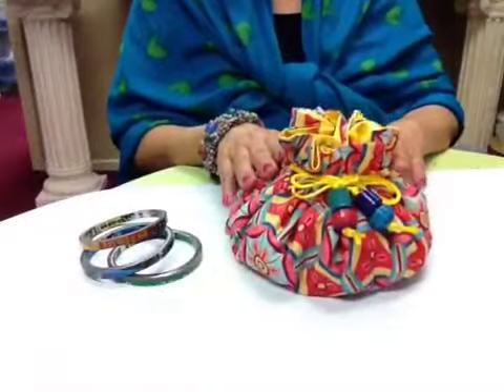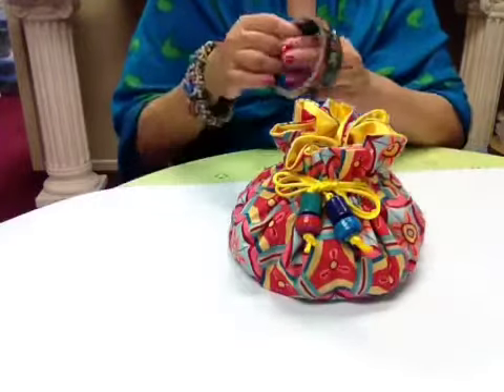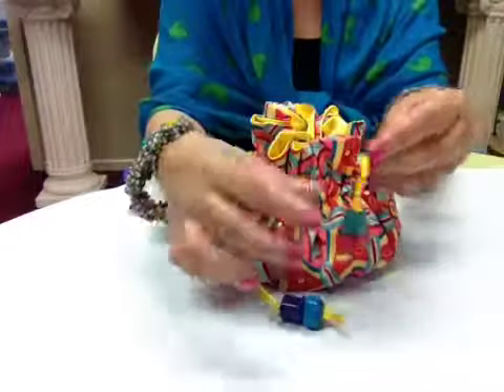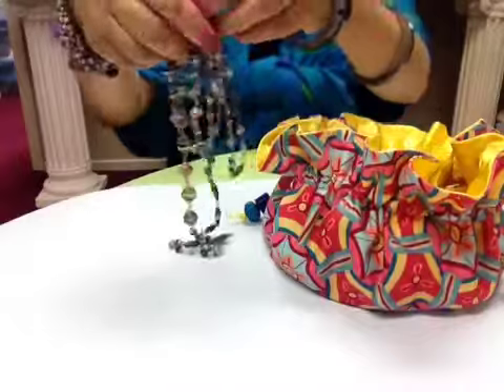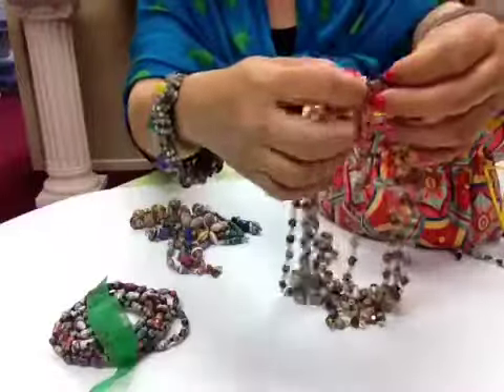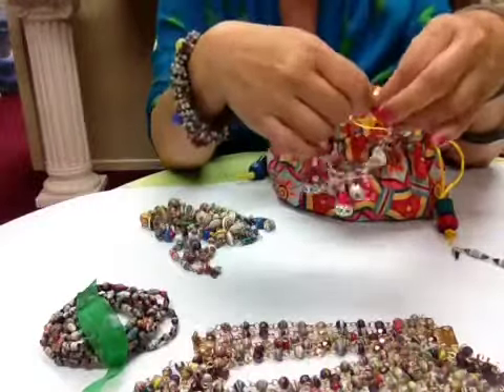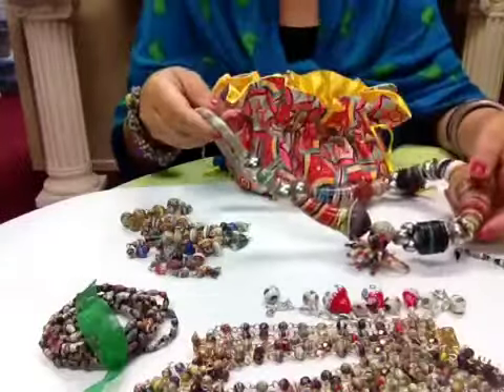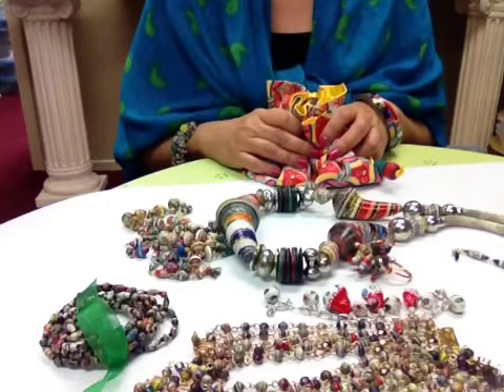Janice Mae Jewelry Line Kit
You see it here first!  The Janice Mae Collection in one cute Jewelry Purse to keep or start your own jewelry home parties!